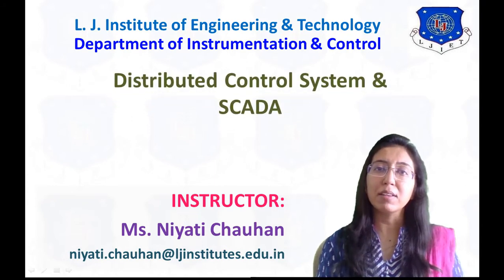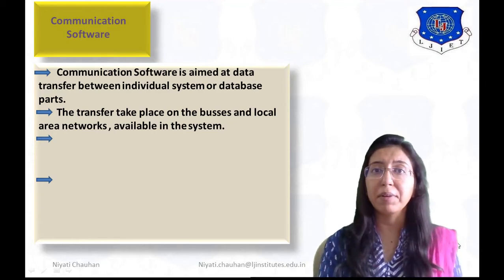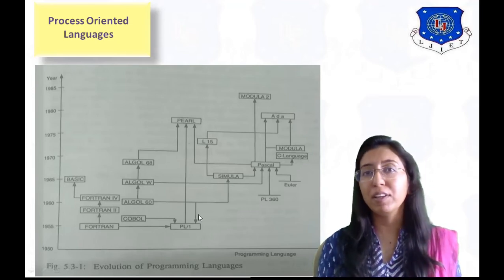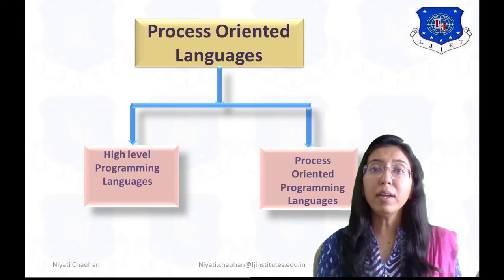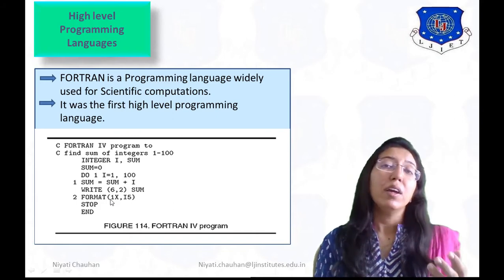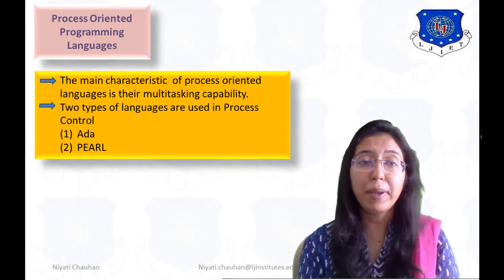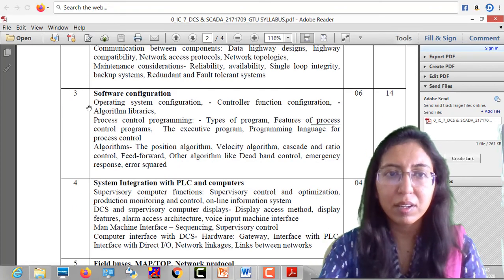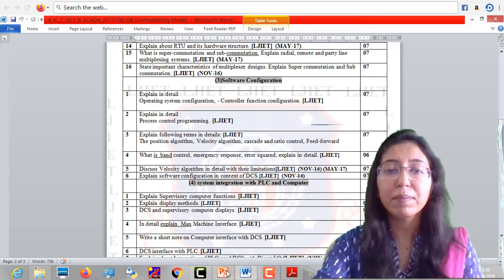Session 23 DCS SEM 7 30 Sept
Q-1 What is Communication Software?
Q-2 Which languages are used as high level languages?
Q-3 Which types of languages are used in Process Control?
Q-4 Which types of languages are used in DCCS?
Q-5 How many languages used as Programming Oriented languages?
Q-6 System Software known as_______________.
Q-7 Application Software known as_______________.